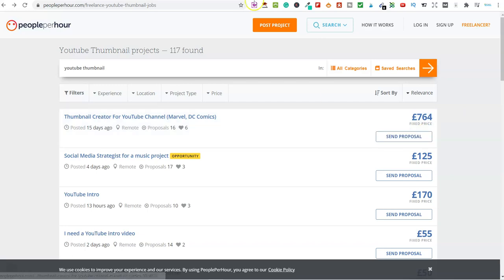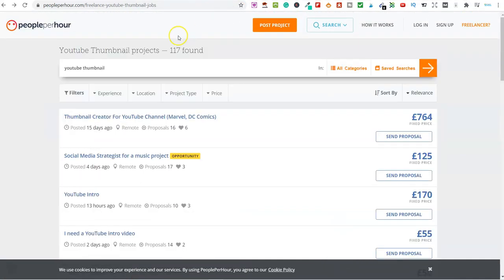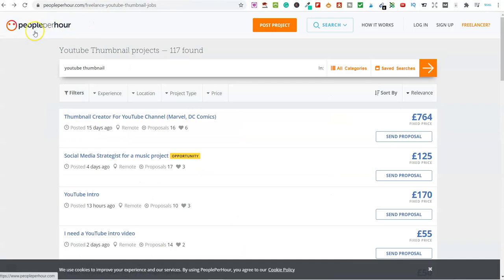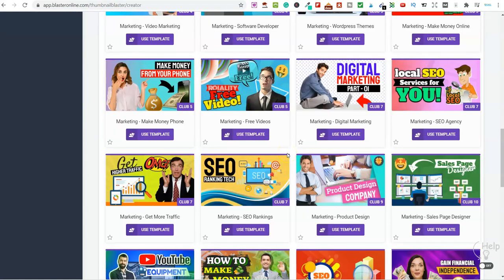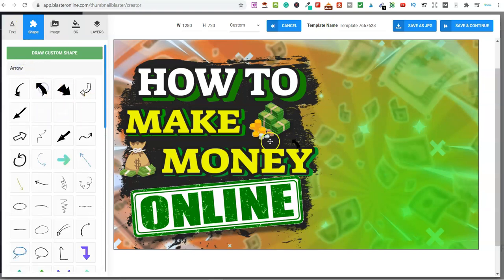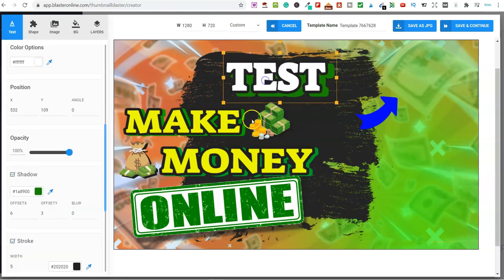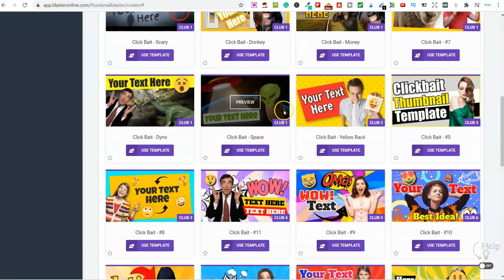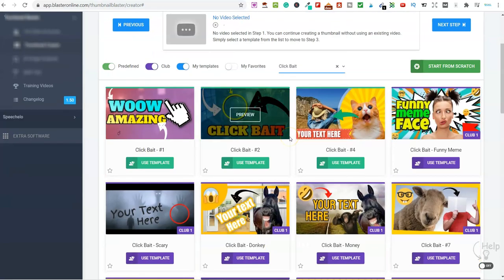The Best Side Hustles [Make Money Today] Part 2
Welcome To Todays Video - The Best Side Hustles [Make Money Today] Part 2.

In this video, we are continuing with our best side hustle series and today in part 2 we look at something very simple to get started with.

Links mentioned in the video are below for you:
Software to create YT Thumbnails very quickly

Creating YouTube thumbnails is a great way to start a side hustle and something which can be done from home and also anywhere in the world.

Surprisingly there are many people looking for this service so your new side hustle can be up and running today.